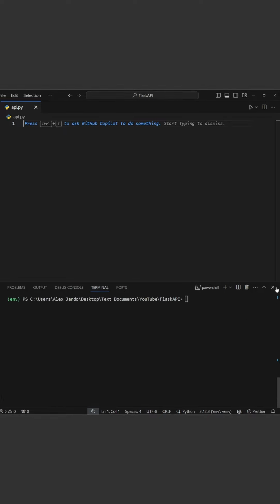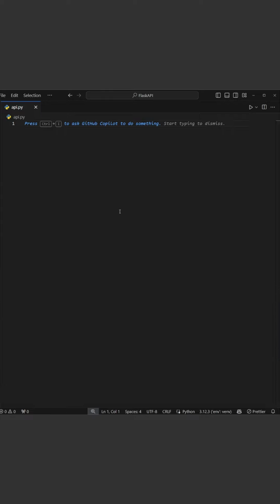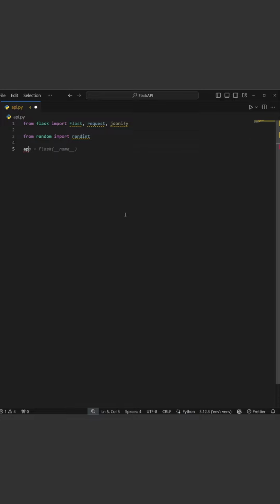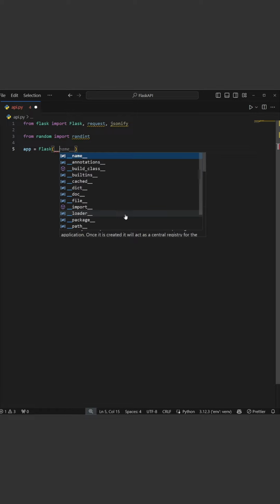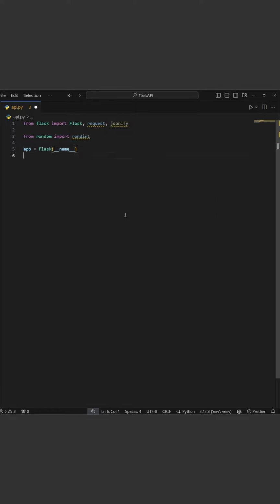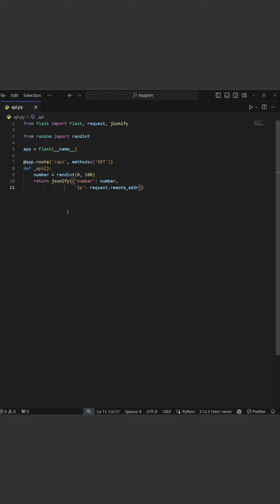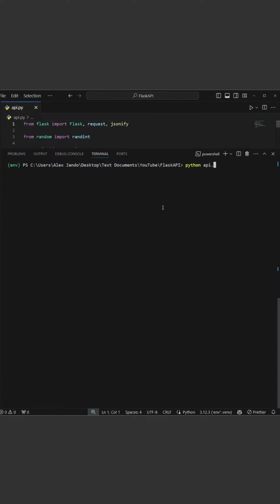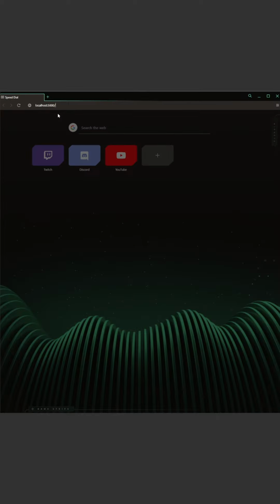How To Create a Flask API in Python in only 60 Seconds!